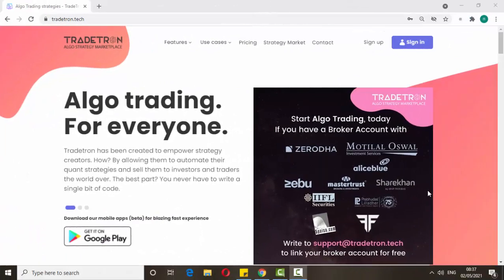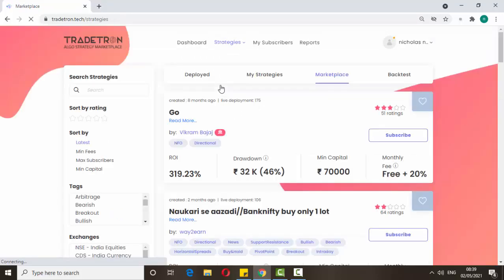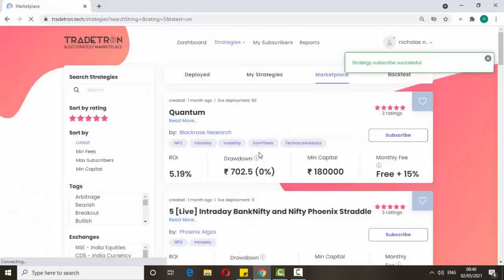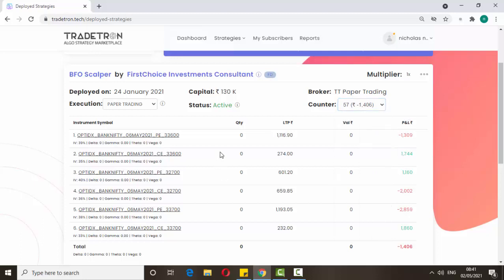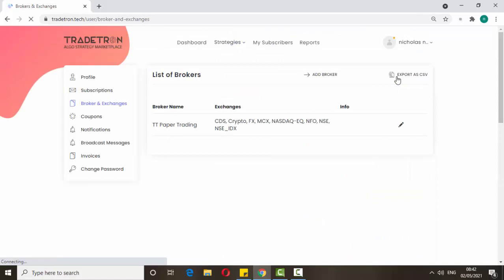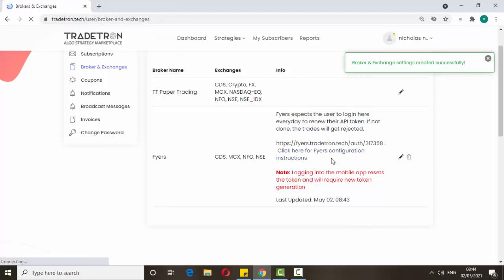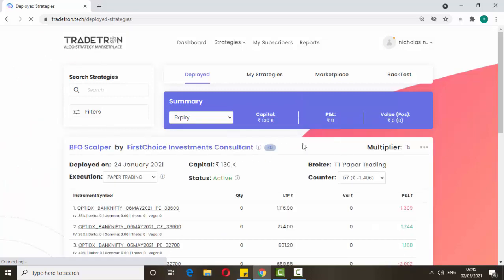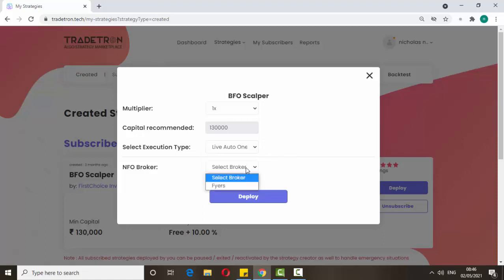Algo Trading with Tradetron :-Most Simple& Powerful Algo Trading Platform